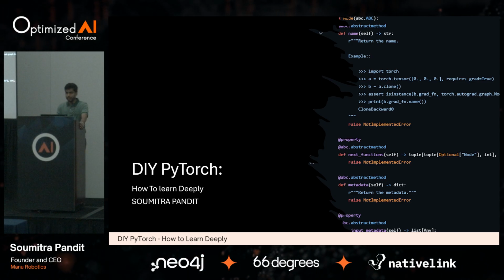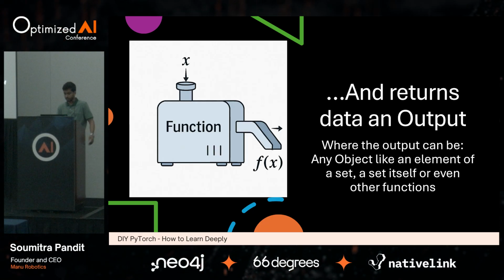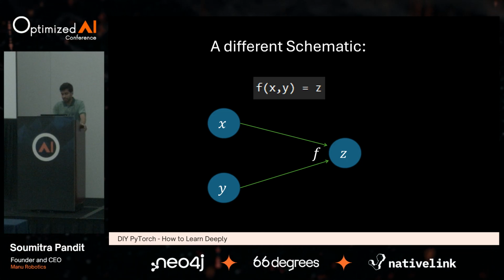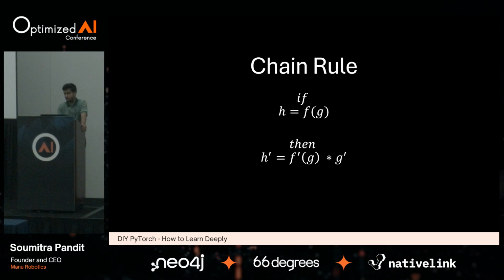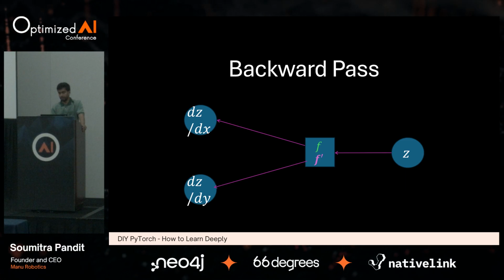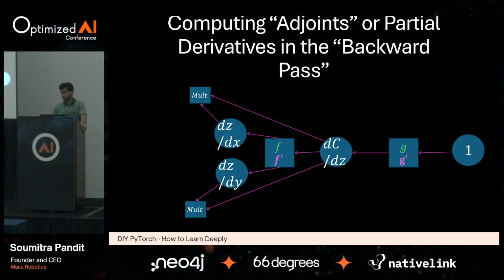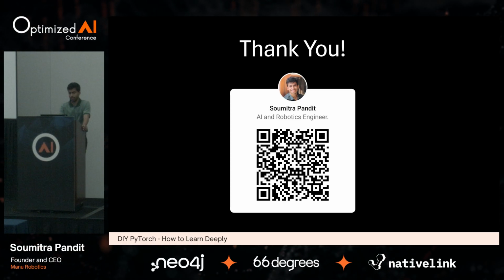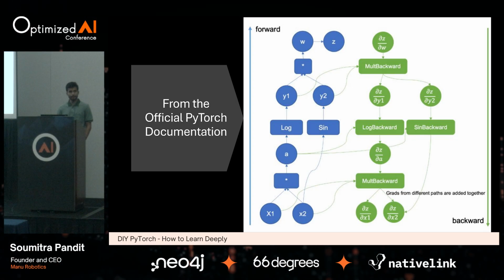DIY PyTorch - How to Learn Deeply - Soumitra Pandit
Soumitra Pandit breaks down the inner workings of PyTorch by reintroducing deep learning fundamentals through the lens of functions, composition, and computational graphs. He explains how complex models can be understood as chains of simple functions, and how reverse-mode automatic differentiation makes training feasible at scale.